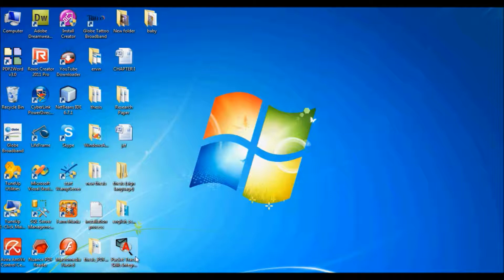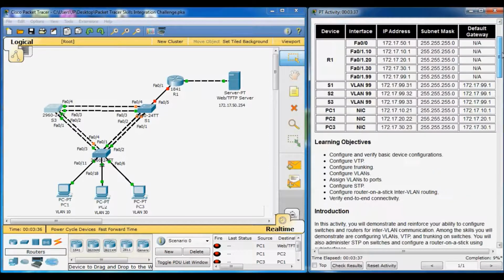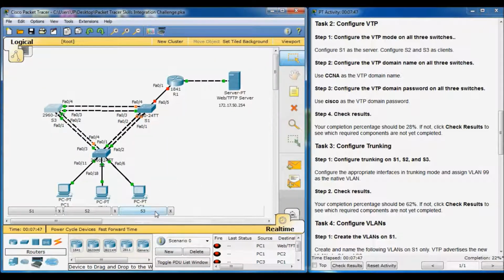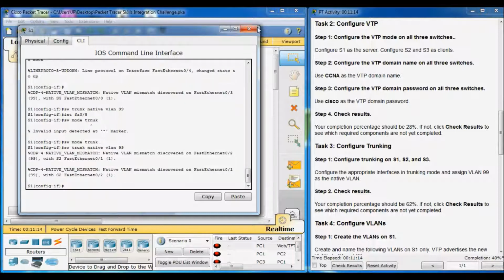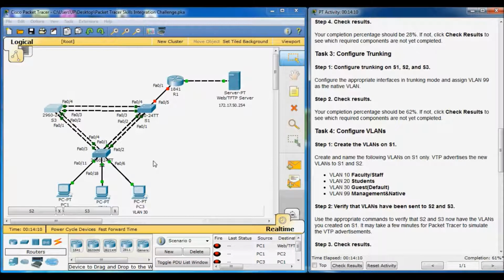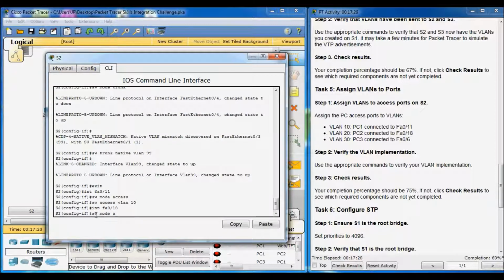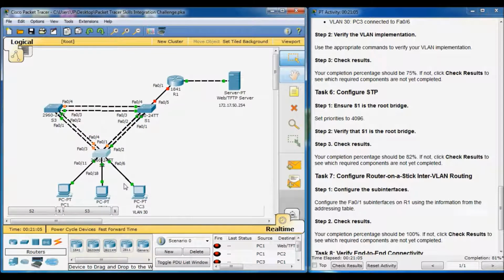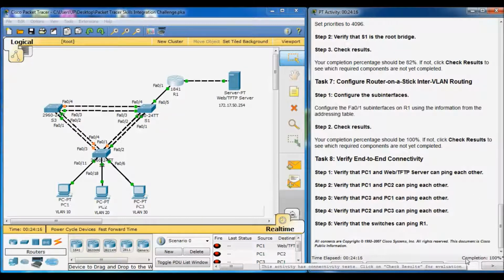Jose Paulo V Francisco